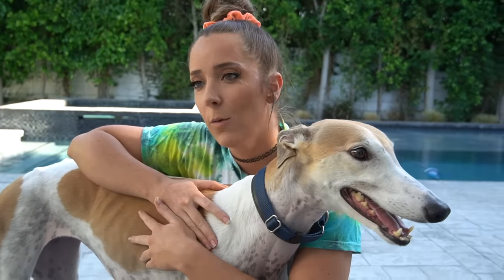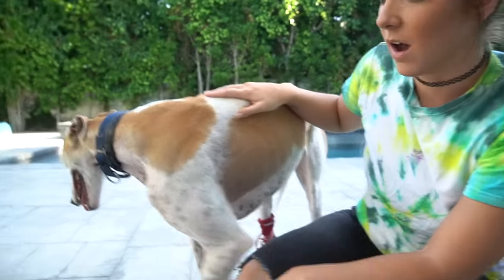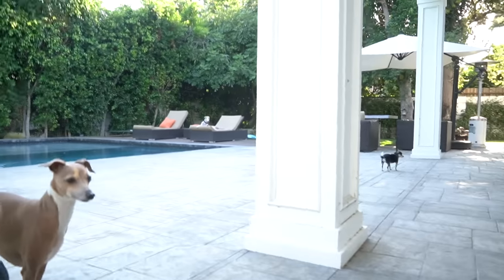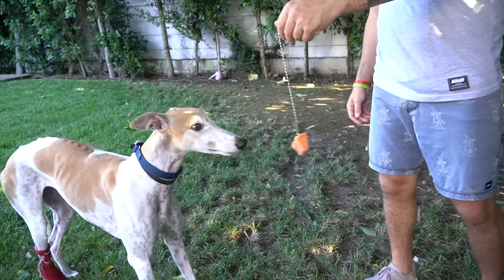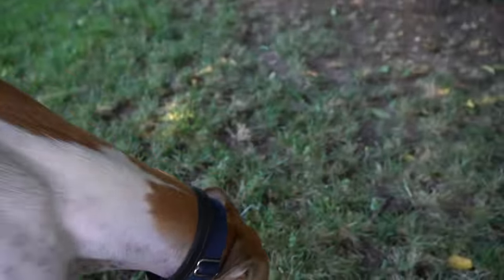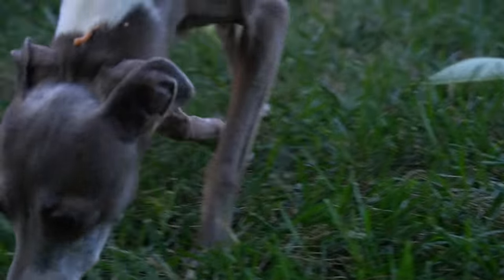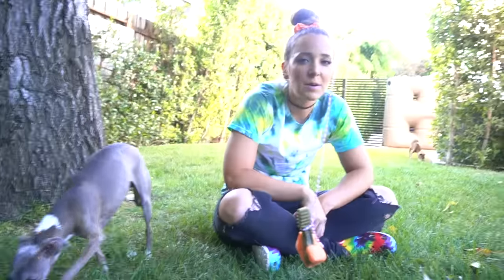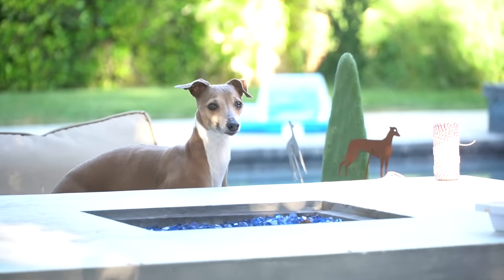My Dogs Eat Pupsicles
By the way if you're ever looking for Jolene, she belongs to our friend J. Cyrus you can find him

JennaKermarbles